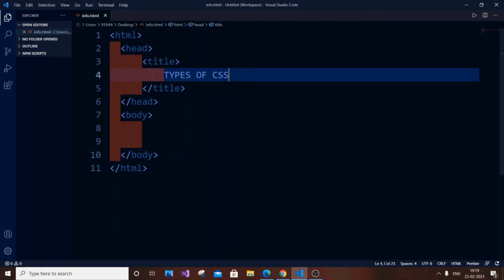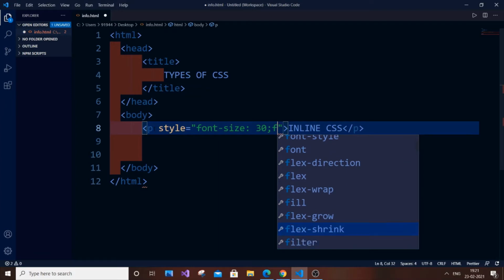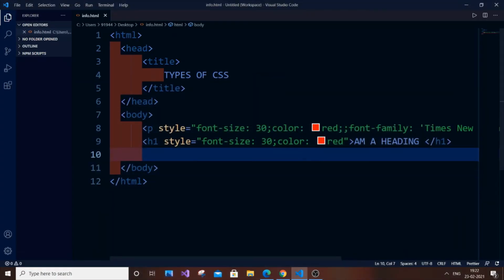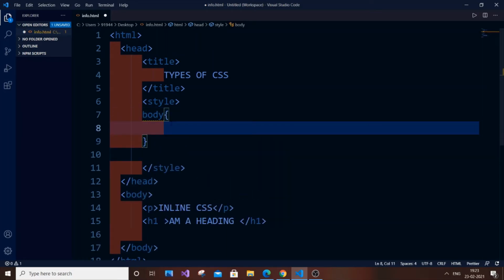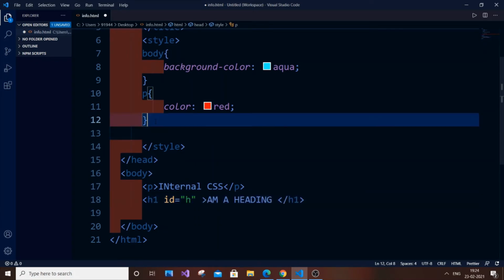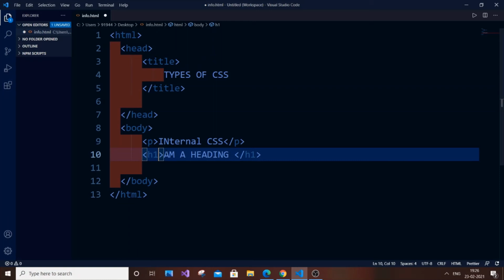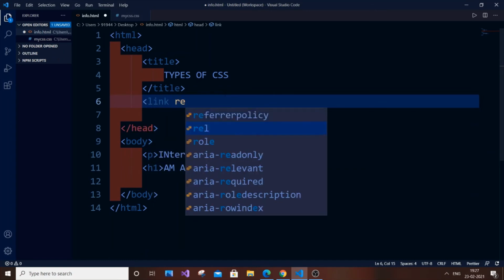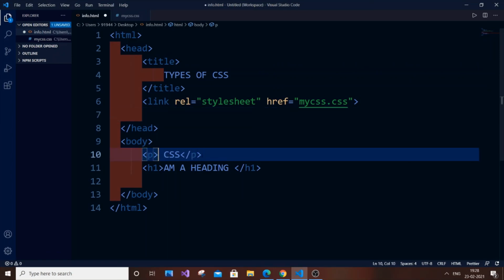Types of CSS in HTML | Inline css | Internal css | External css | Explained with examples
Types of CSS in HTML which are inline external internal are explained with examples